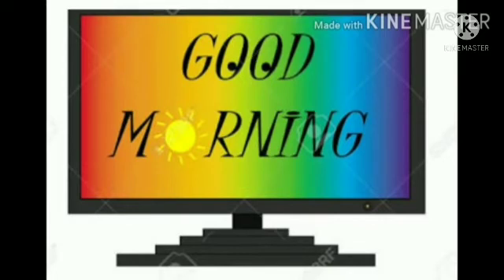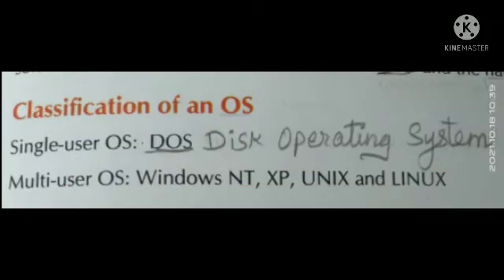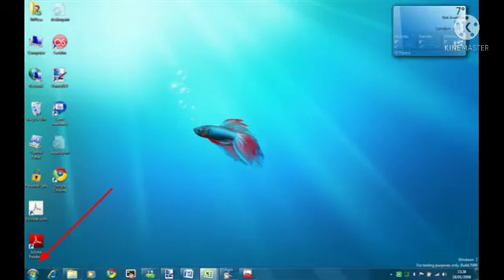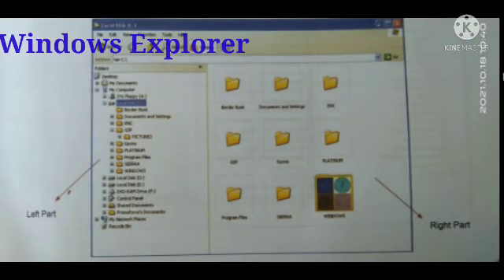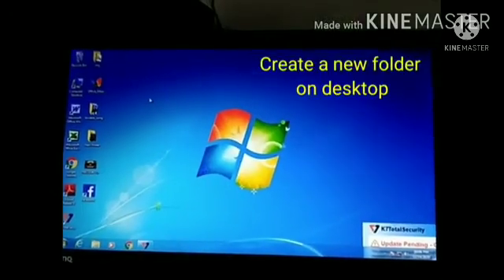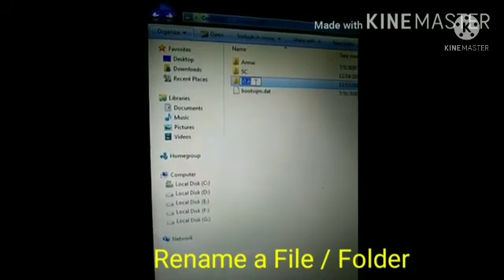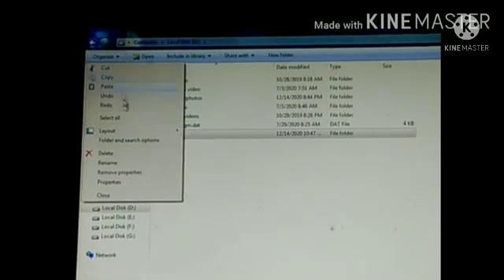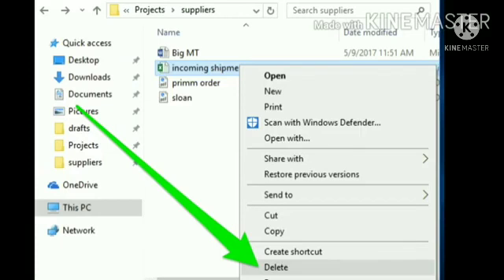6th std-Knowing the operating system